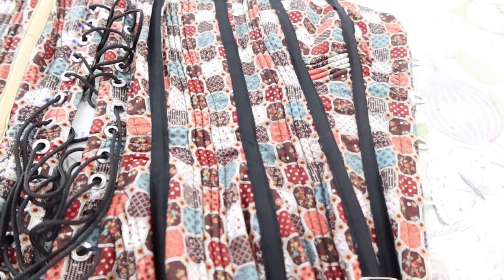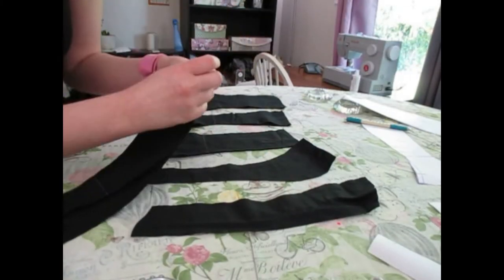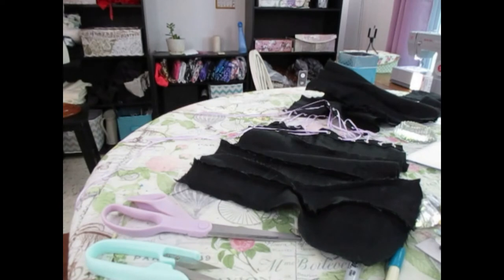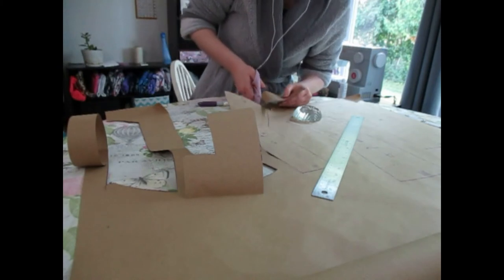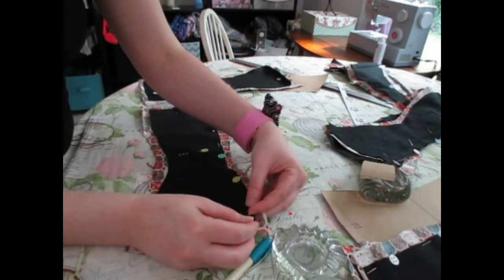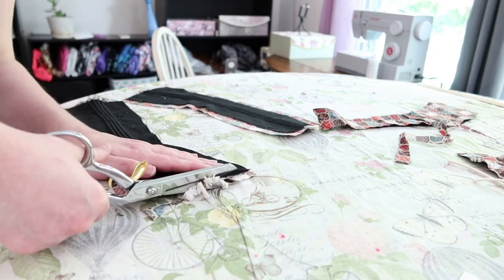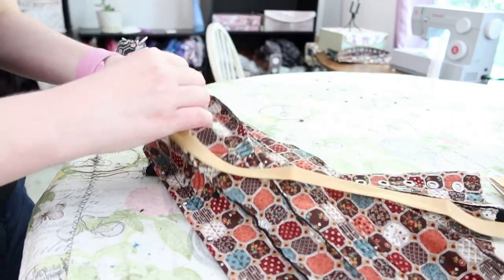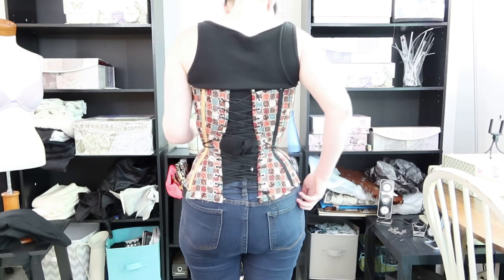Drafting an Experimental Victorian/Modern Hybrid Corset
Corset drafting. hard. Victorian corsetmaking techniques? harder